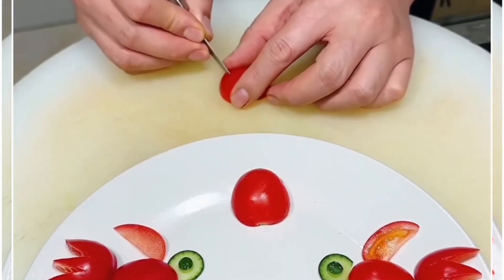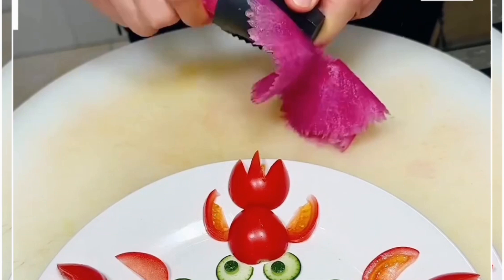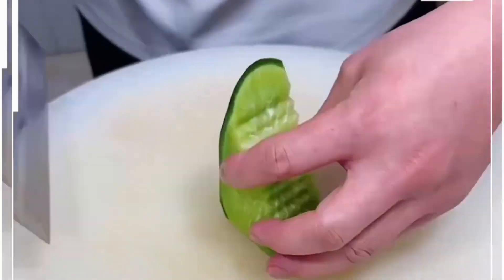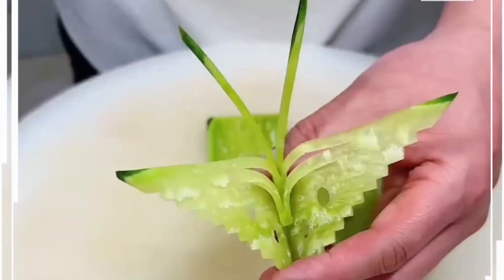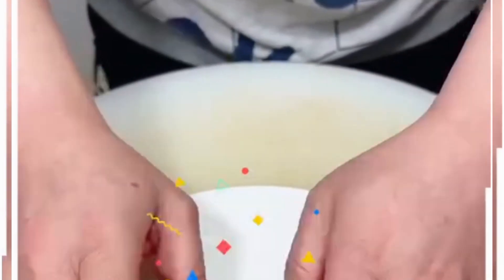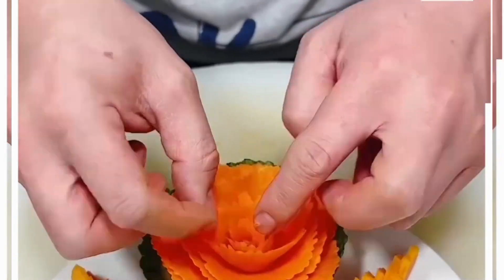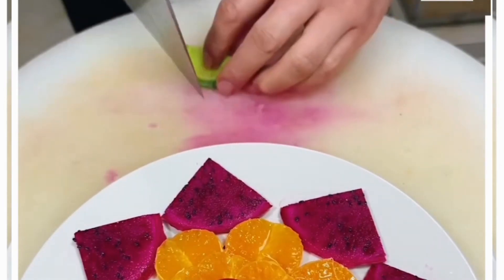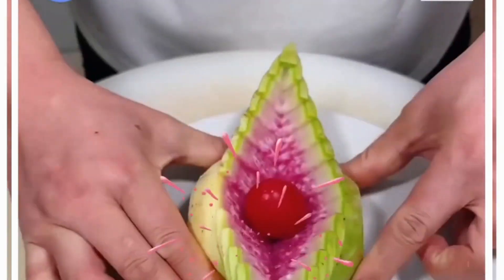Amazing DIY Fruit Salad Decoration Ideas 😀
we will provide the latest video to help you explore DIYs,
Crafts and improved lifestyle...